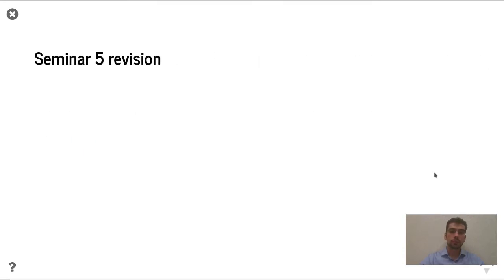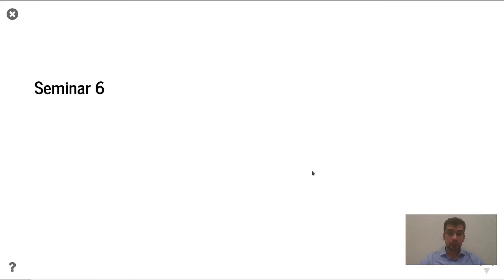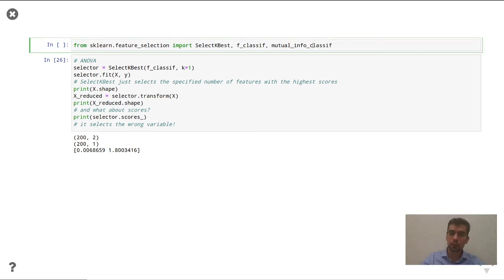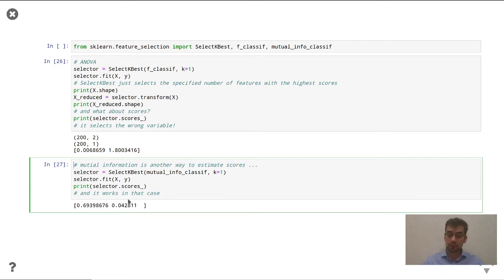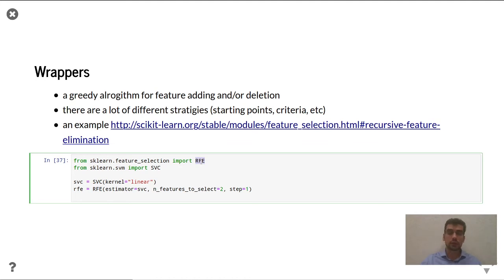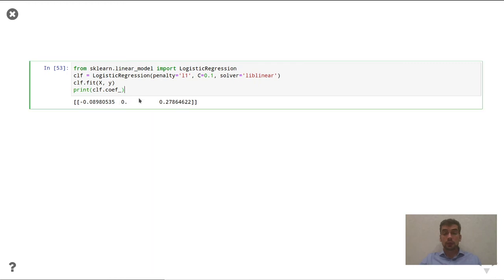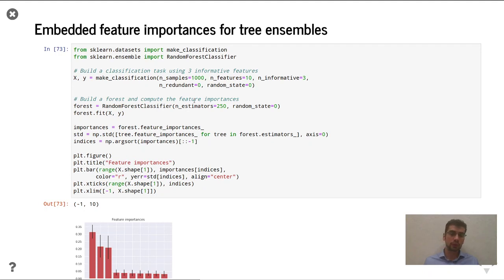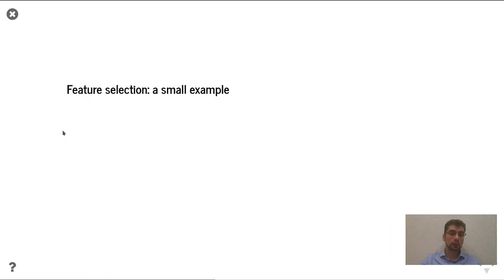Intro2DS. Lecture 6. Part 1: Feature selection